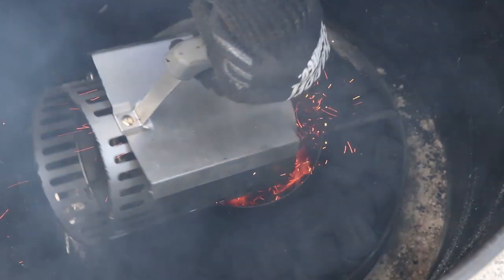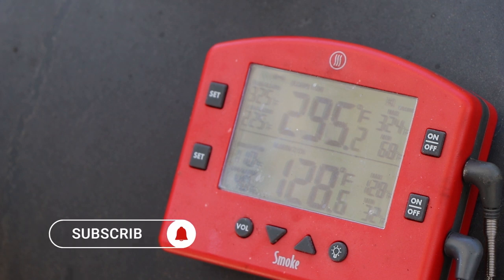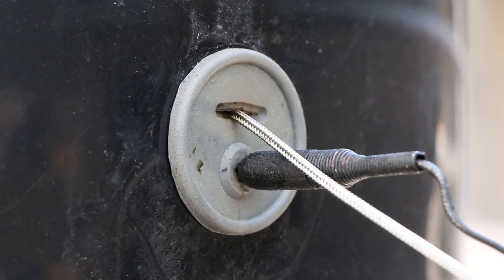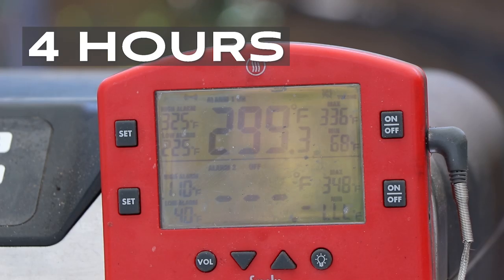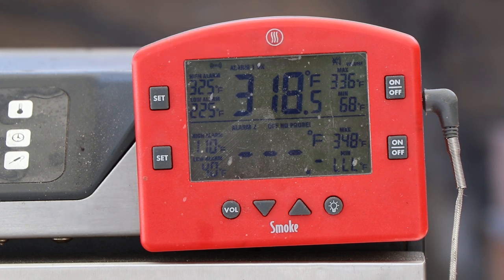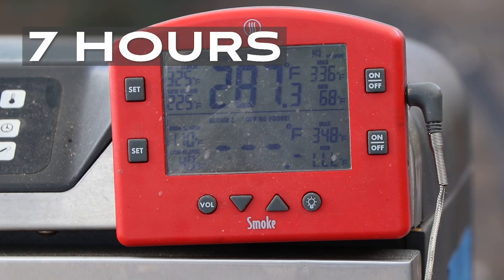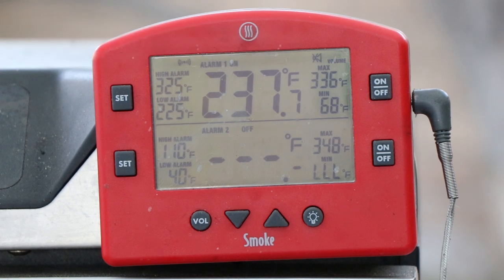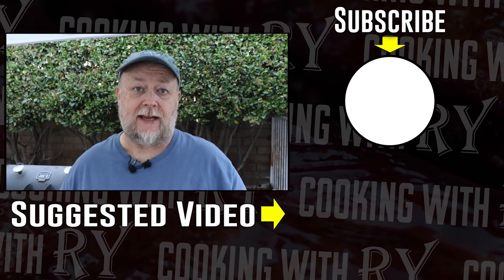Testing The Pit Barrel Cooker - How Long Can You Cook On It?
I’ve been asked many times about the temperatures and cook times when using the Pit Barrel Cooker. In this video, I try to answer those questions as to how long, on a standard load of charcoal briquettes, can you cook on the PBC at a temperature above 225 F, which is a common ‘low’ target for low and slow cooking and smoking.

Thanks to Pit Barrel Cooker for providing the PBC at no charge for use on my channel.